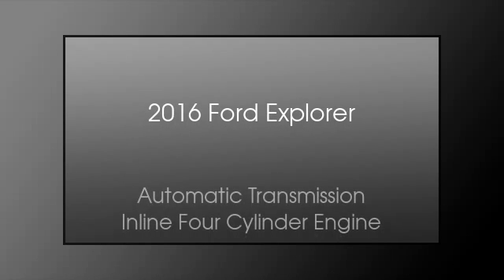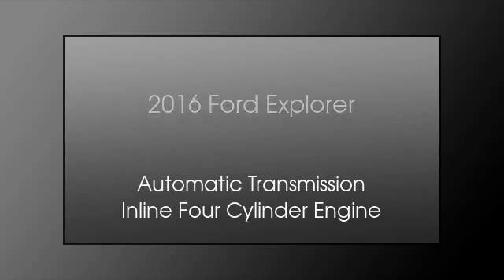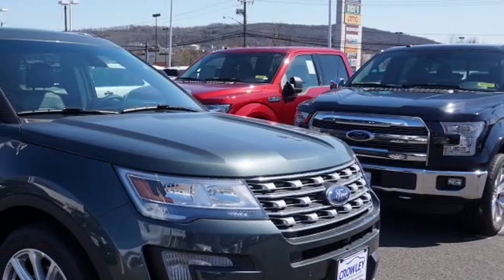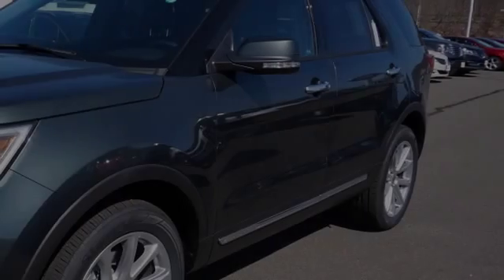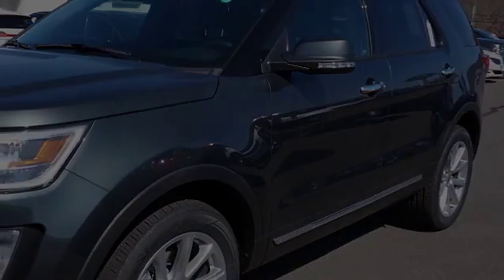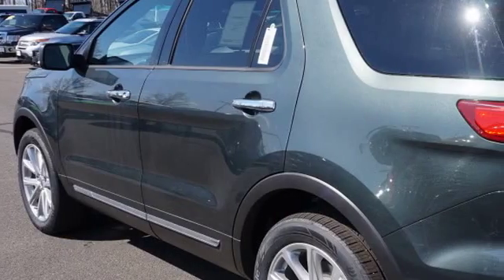2016 Ford Explorer